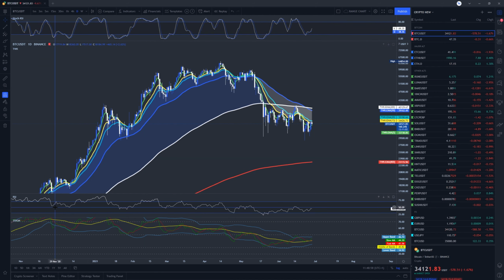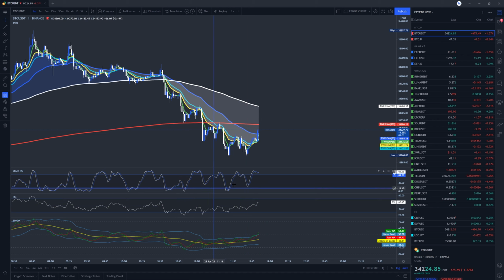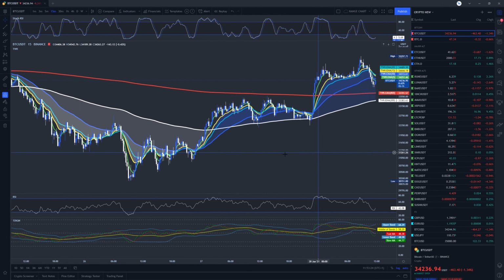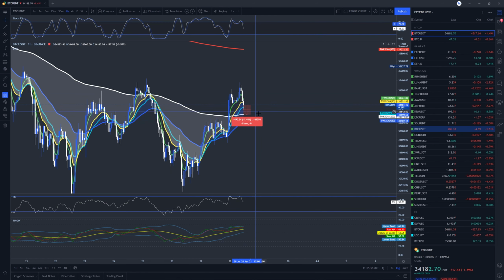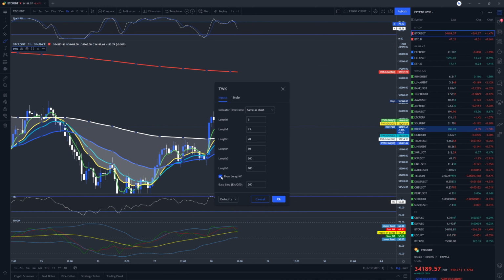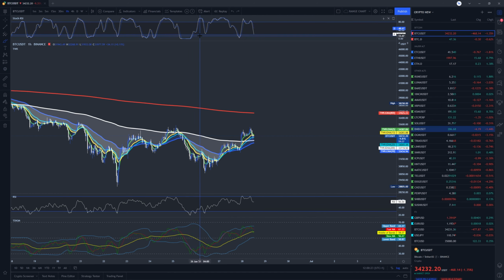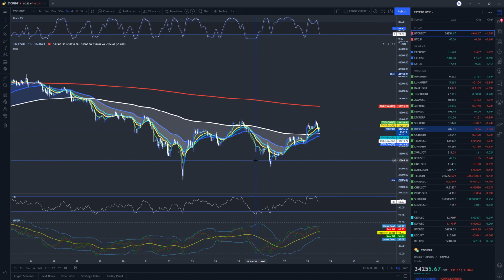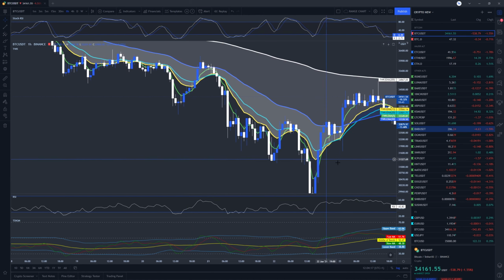THE BEST FREE CRYPTO INDICATORS (Use these for INSANE profit)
Cryptocurrency for beginners, how to trade cryptocurrency tutorial.

In this video, I'll show you the best FREE crypto indicators.  I'm going to show you how to use these indicators for INSANE profit! Since there are so many free signals out there, it can be confusing on where to start. So in this video, I'll share with you a few that have made me a lot of money and will help anyone who wants to invest in cryptocurrency.

I'll also show you how to use these secret weapons for INSANE profit - even if you're a total beginner!

Source Code for "TWK" Indicators which is the moving averages mentioned in the video.